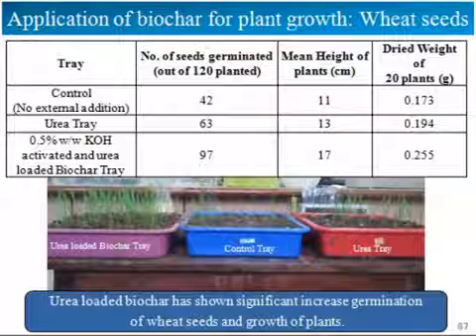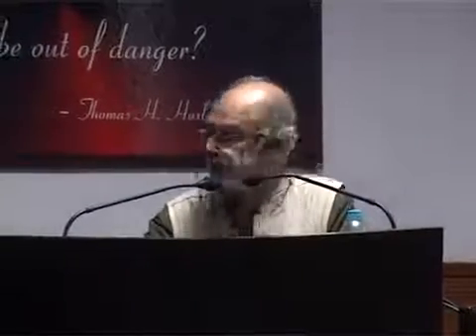Fourth Annual UPES Distinguished Lecture in Chemical Engineering By Prof A B Pandit Part 7 360p